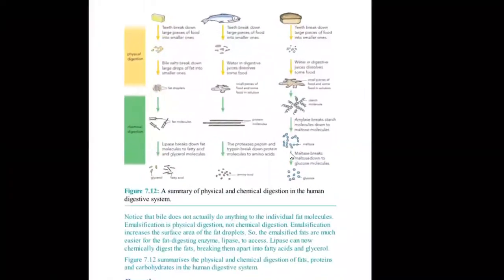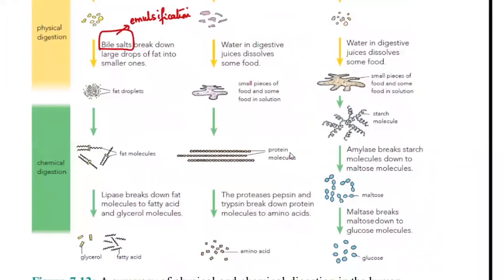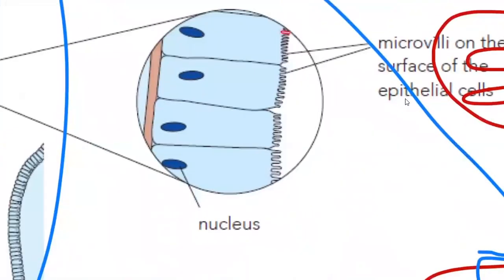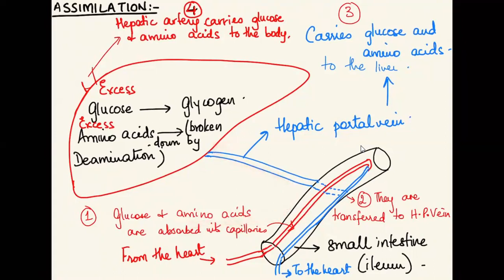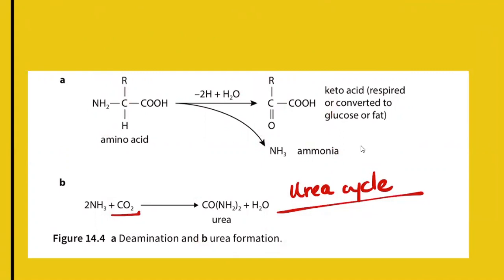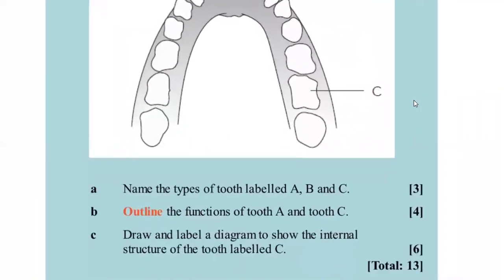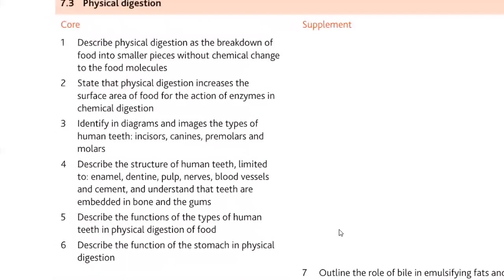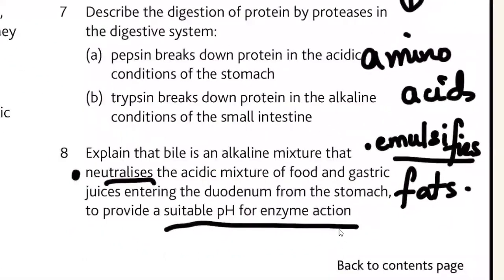Absorption and Assimilation | O'Level/IGCSE Biology | Biology with Dr Lakho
absorption
assimilation
animal nutrition
animal nutrition absorption
animal cells
cells
animals
animal
bio
bio easy
biology
sir
teacher
dr
dr akho
lakho
dr lakho
bio simplified
best teacher
top teacher
bacterial cells
specialized cells
special cells
plant cells
cell intro
how to learn bio
biology
bio cellls
bio cells
how to sufdy bio
how to study biu
bio